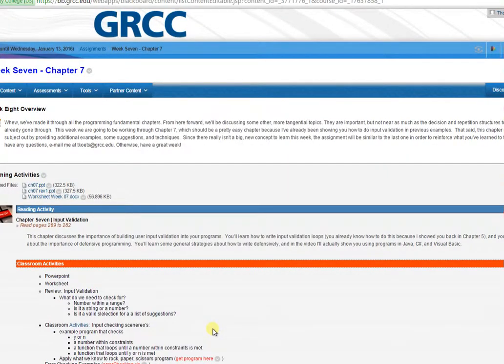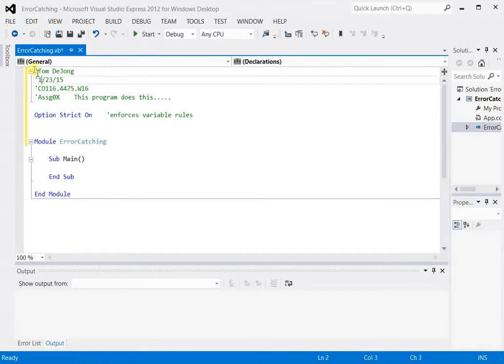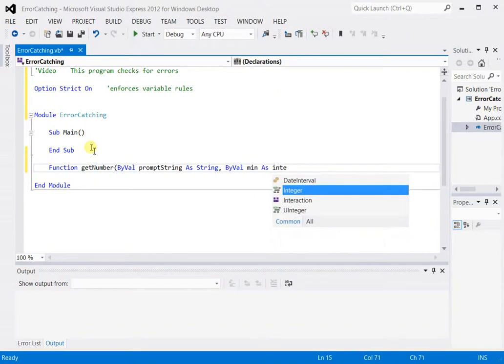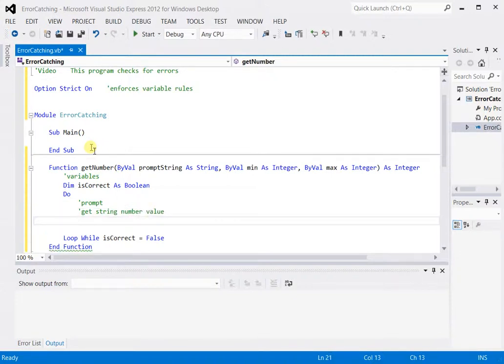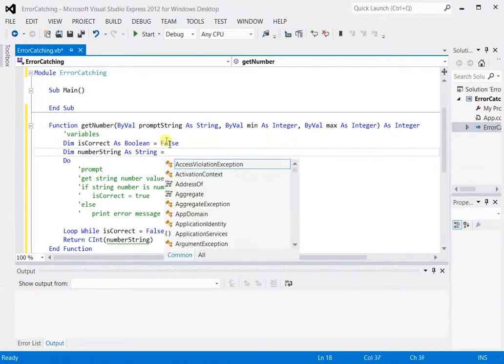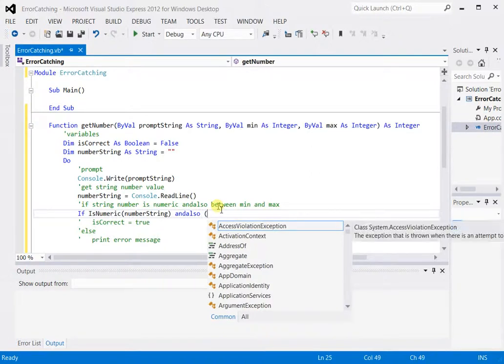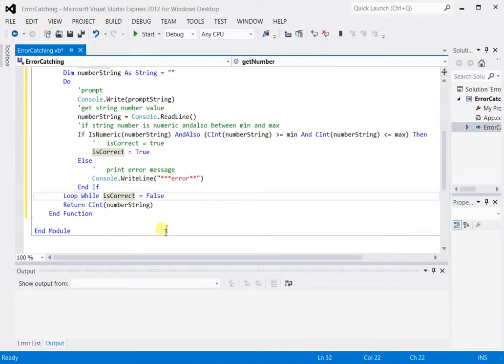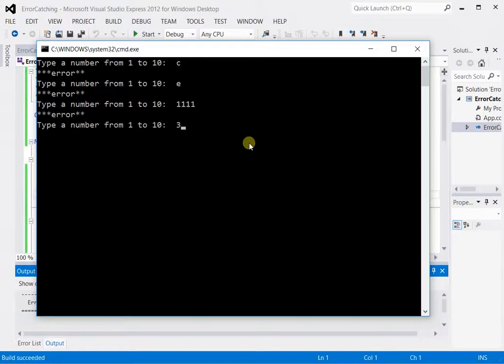CIS116 Input Validation Functions Part 1